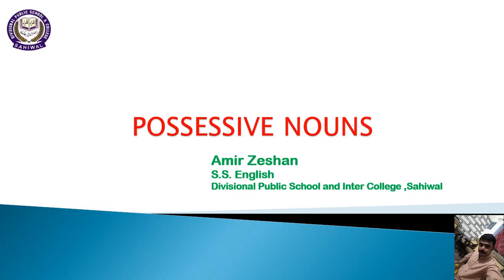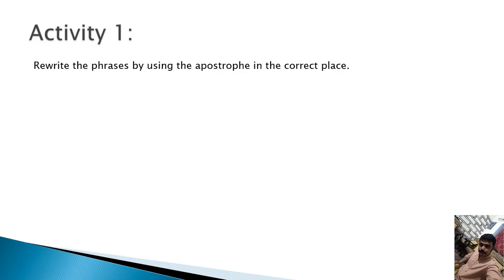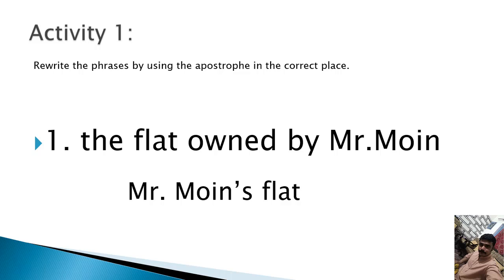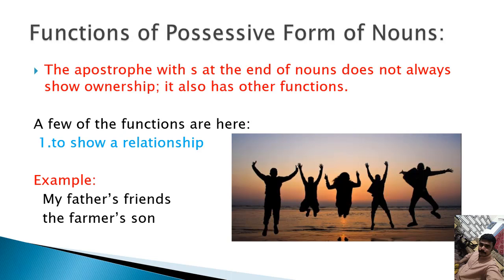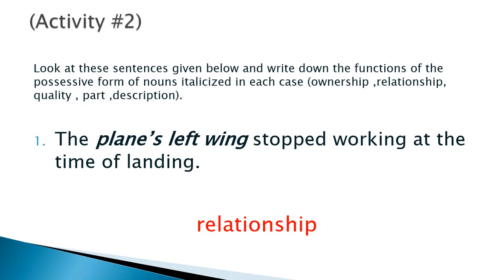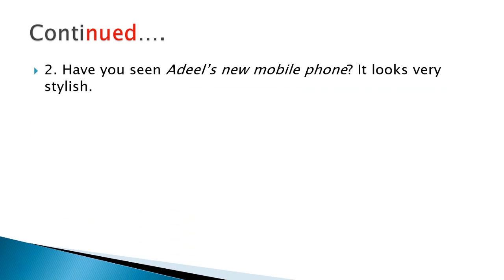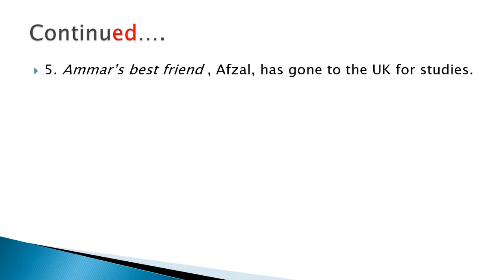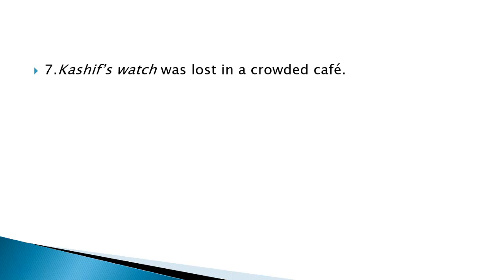Class 6th English Lesson# 1 Formation and functions of possessive nouns by Amir Zeshan